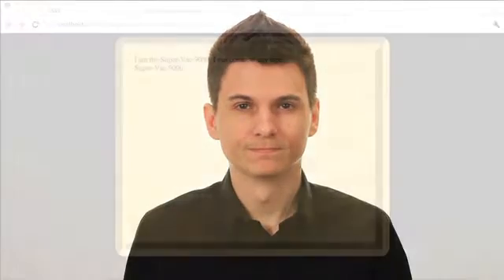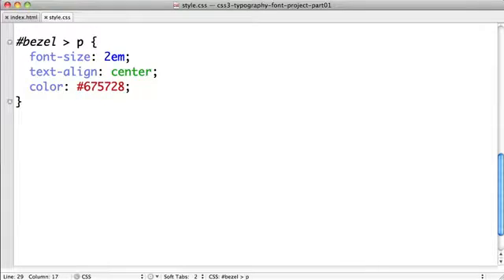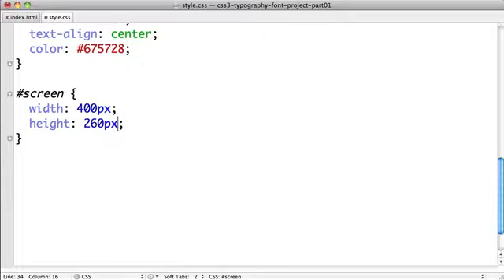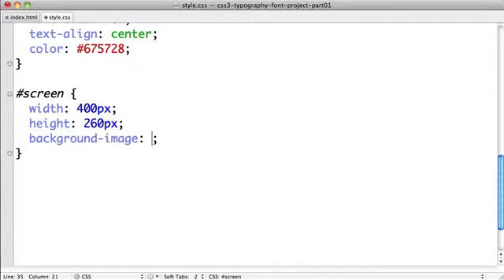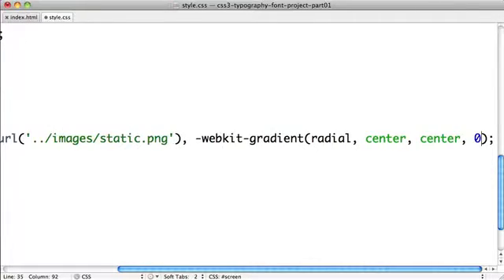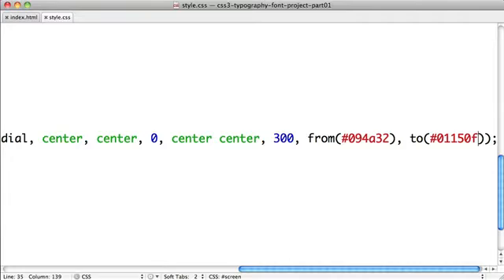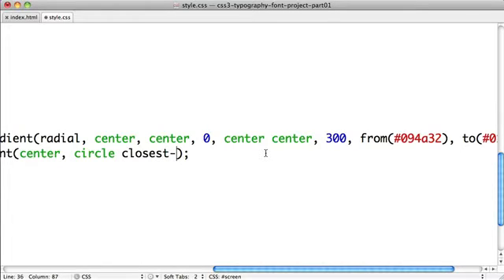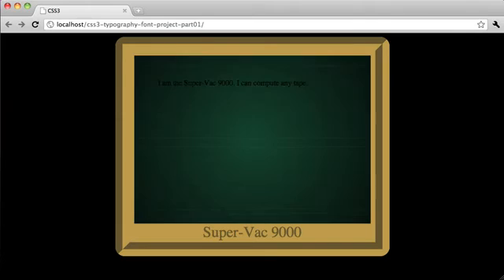TVM HTML CSS TYPOGRAPHY Project Part2 replace 3